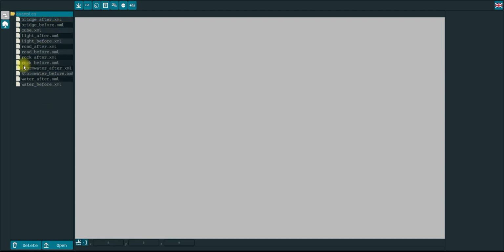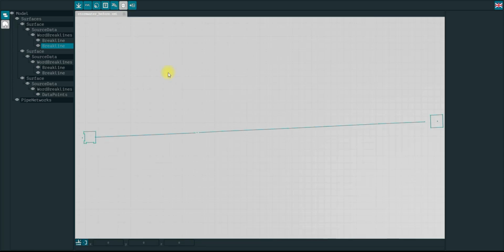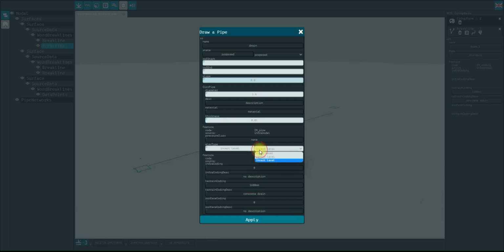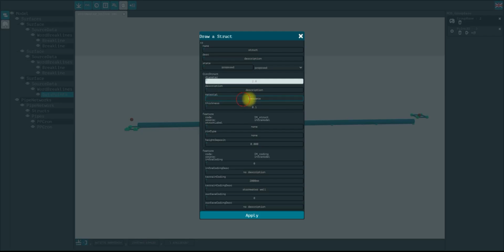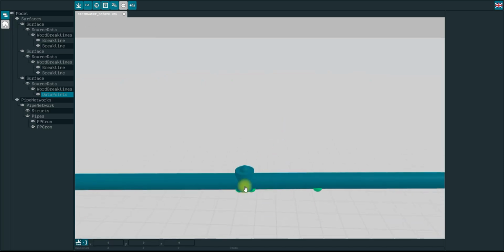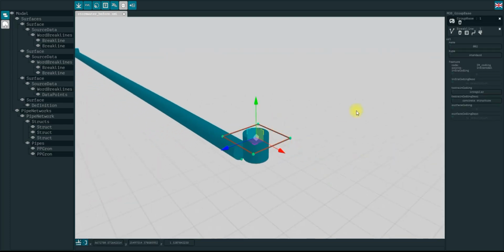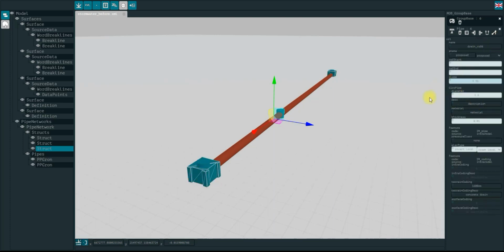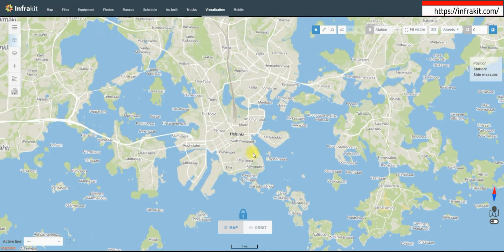PlainView Basics - Tutorial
A quick walk through some of the PlainView functions.

Creating a 3D model of a small drainline from a raw survey point array.
Let me know what you think of this tutorial. There's more to come.